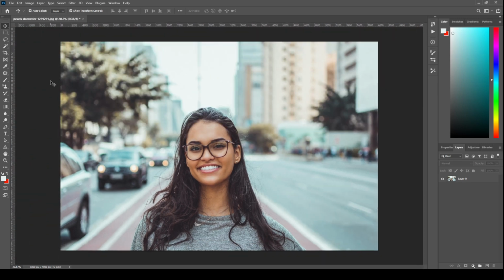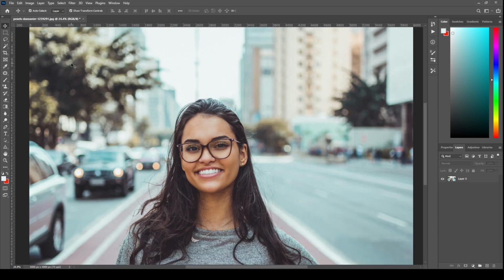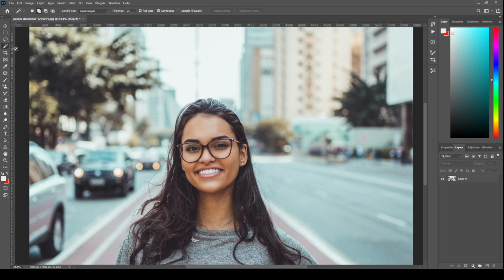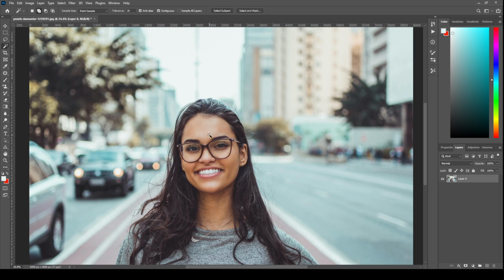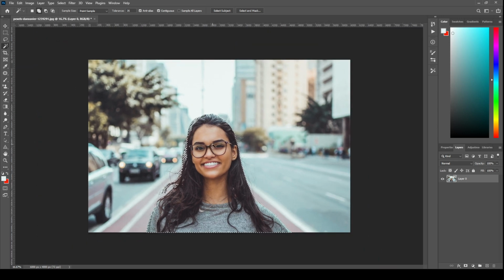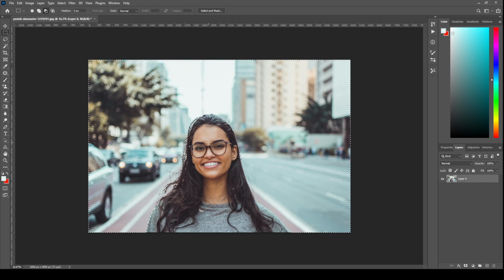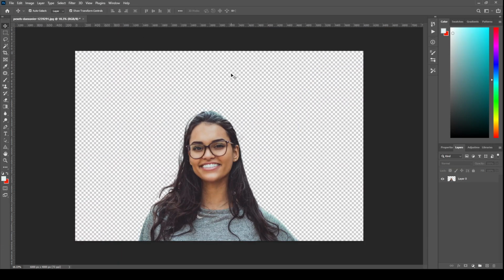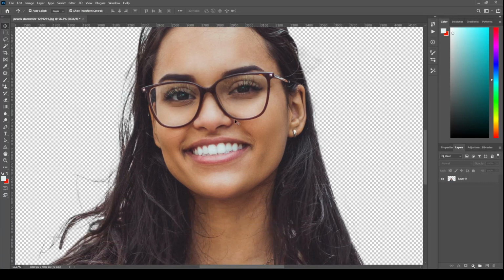How To Remove Backgrounds In Adobe Photoshop - 2025 (Tutorial)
How To Remove Backgrounds In Adobe Photoshop.

In this video, I'm going to show you How To Remove Backgrounds In Adobe Photoshop.